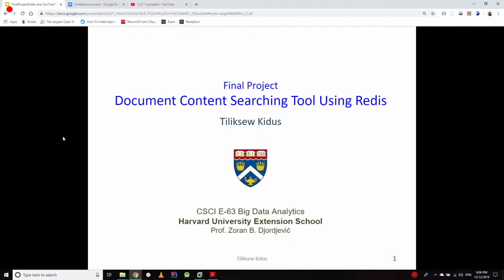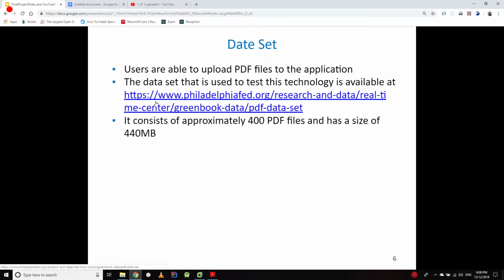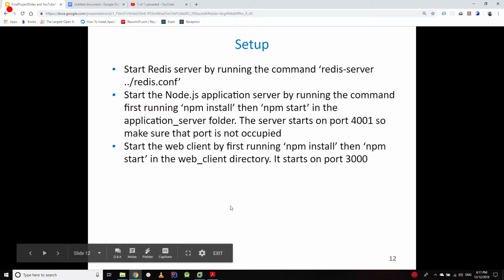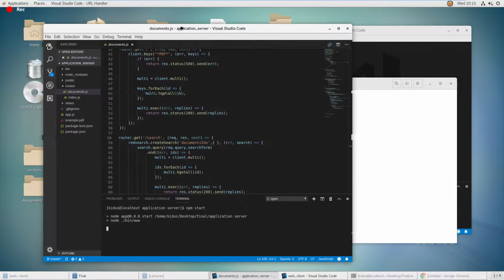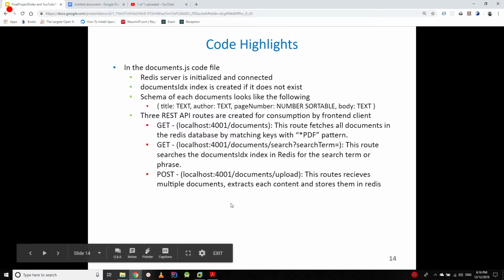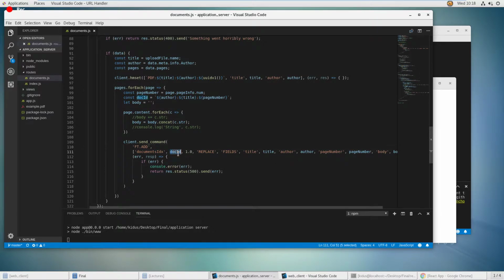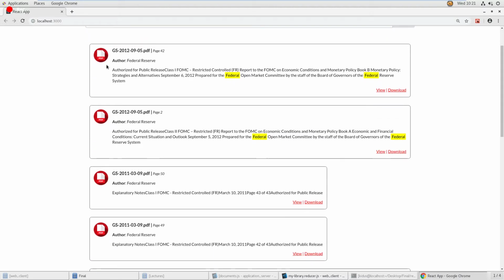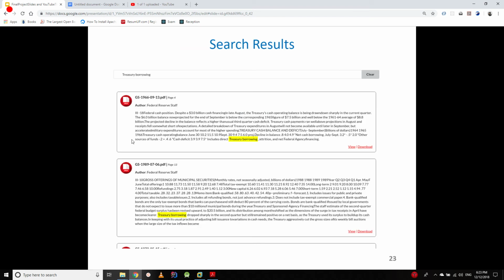CSCI E-63 Big Data Analytics Final Report Video